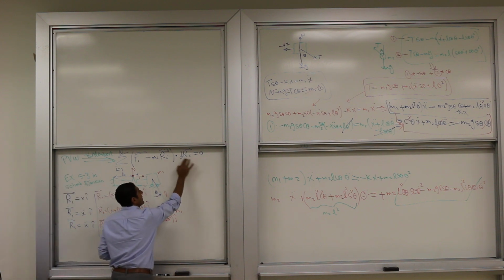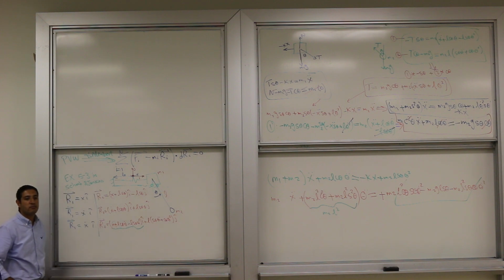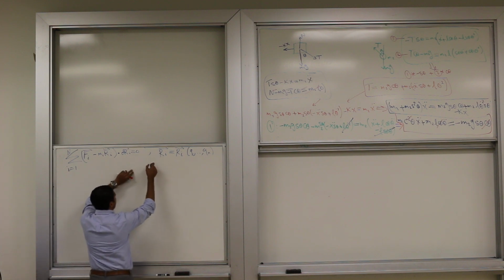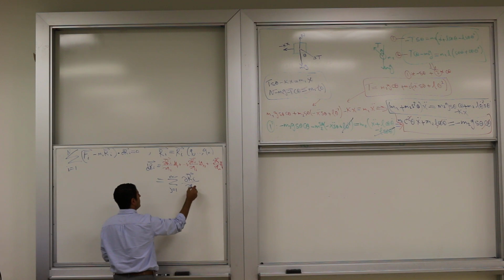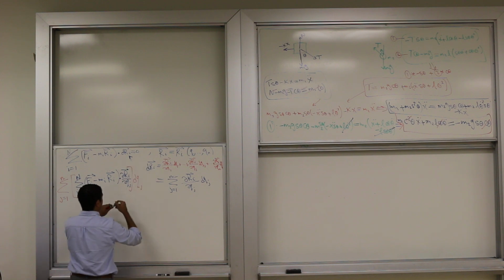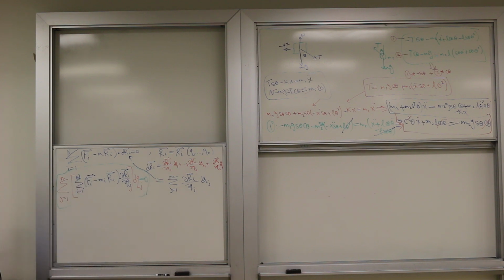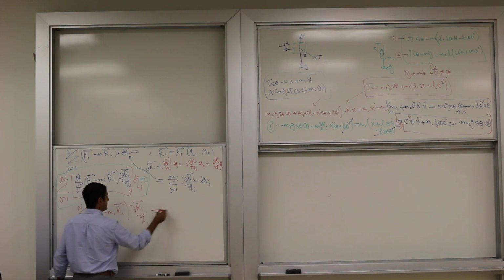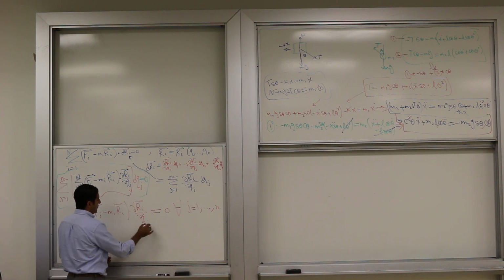Lec7 D'Alembert Principle and Lagrange's Equations Part7